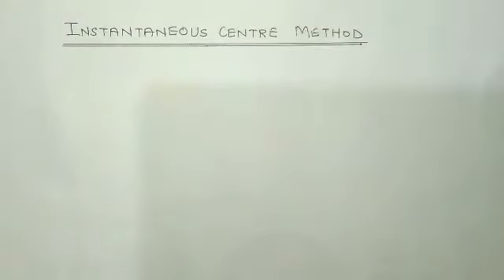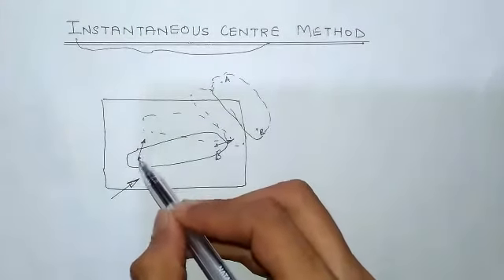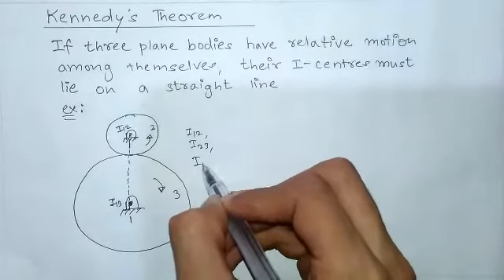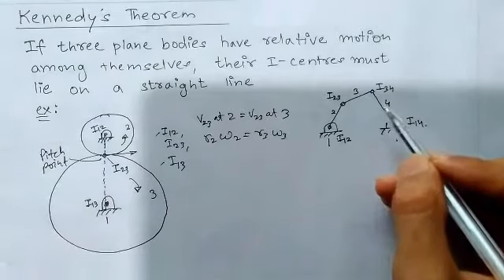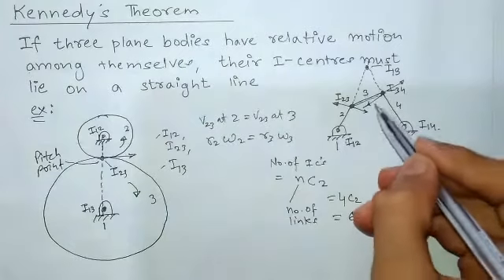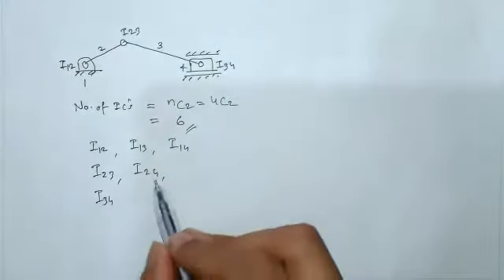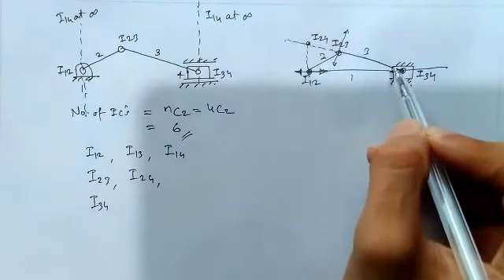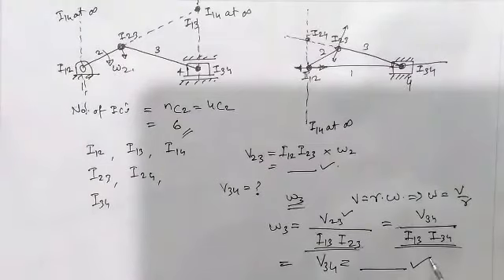Instantaneous centre method ||what exactly instantaneous centre is?|| with meaningful explaination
This video of MechTrotip is useful to understand correctly what exactly instantaneous centre is, and how it can be used in analysing problems.
The solved problem shown in video is just to make you people understand significance of instantaneous centre, the procedure of analysis you can use in any time of problem, keeping the fundamental principle same.

AND KEEP SUPPORTING 😊.